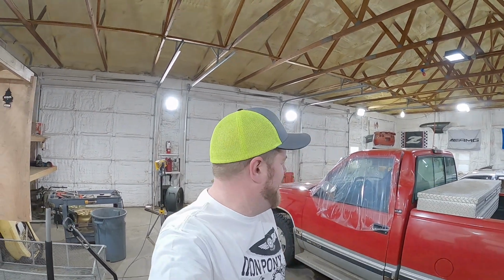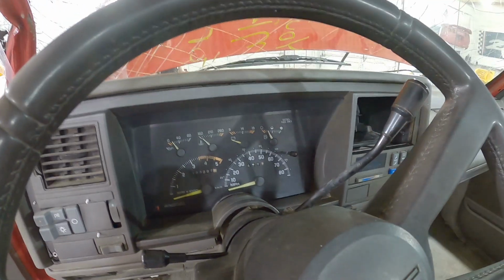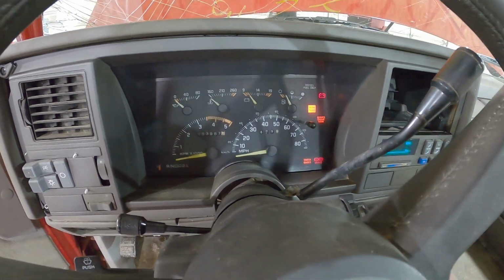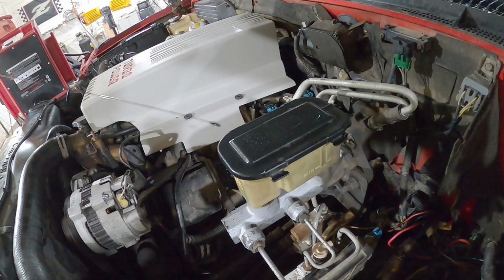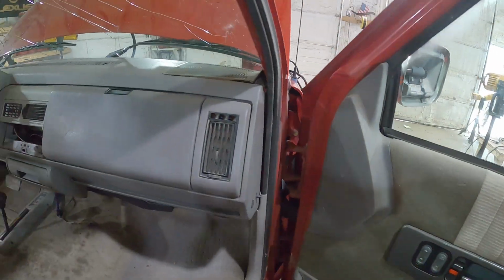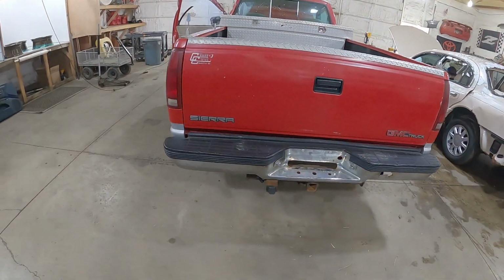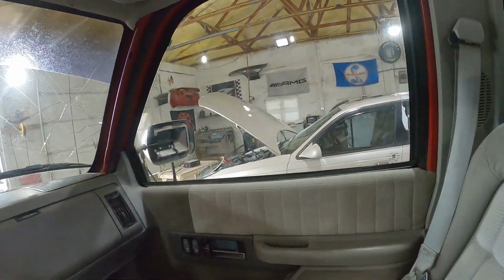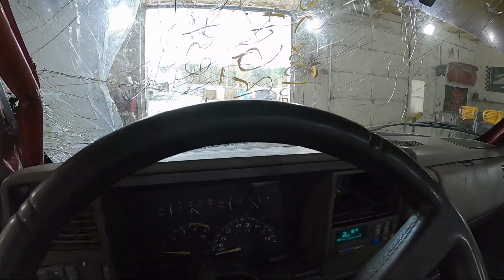1994 Chevy 1500 4x4 6.5L Turbo Diesel Part Out TEst Video mrgm169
Today we check out a unique GMT400 with the 6.5 turbo diesel under the hood. Despite being a little rough around the edges this Chevy is packed full of great parts for your GMT400 project.

Looking for parts? View our entire inventory online.